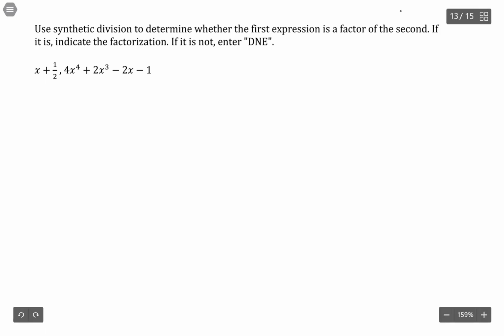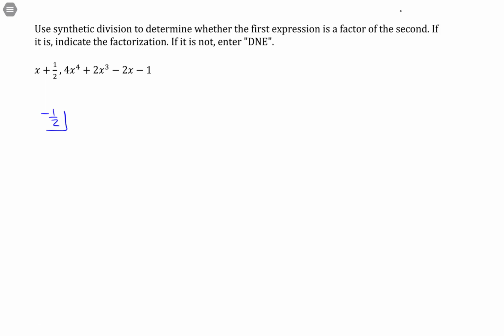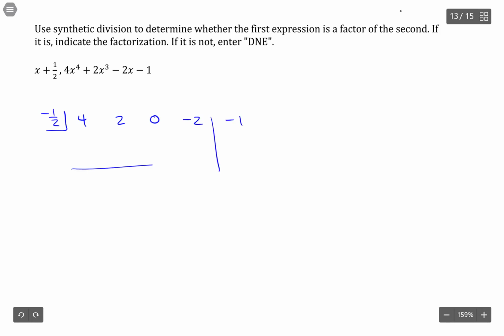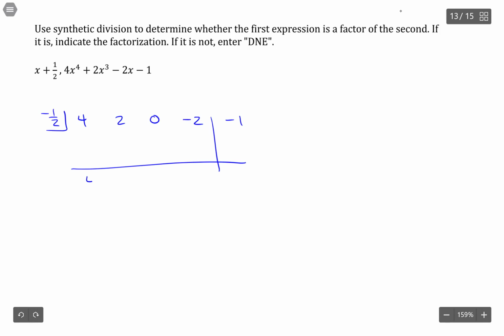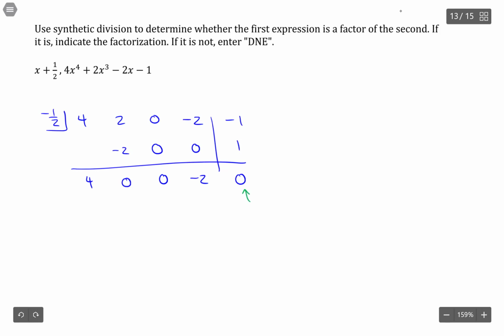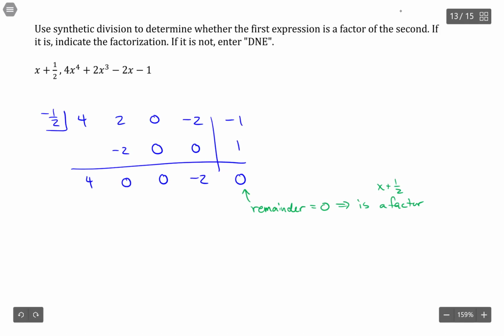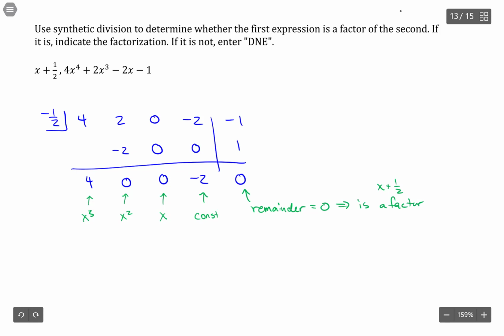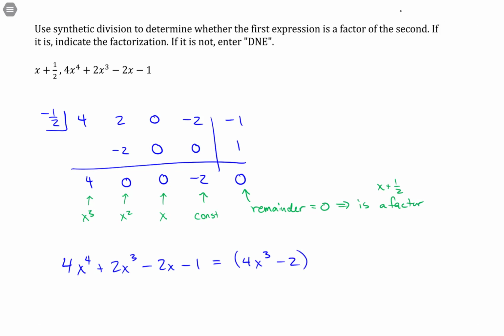Polynomials: Synthetic Division: Determine if a Value is a Factor 1